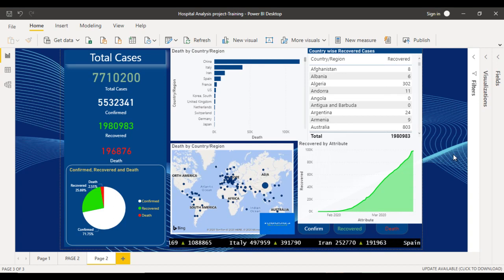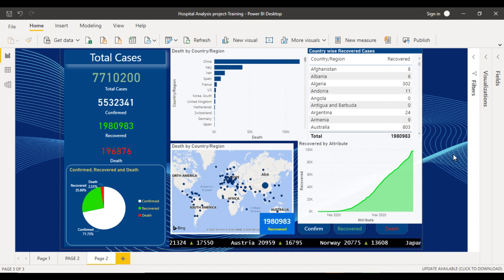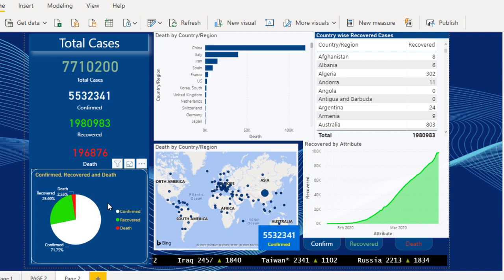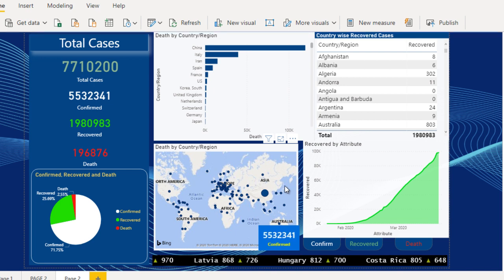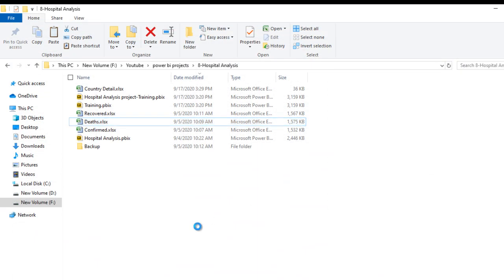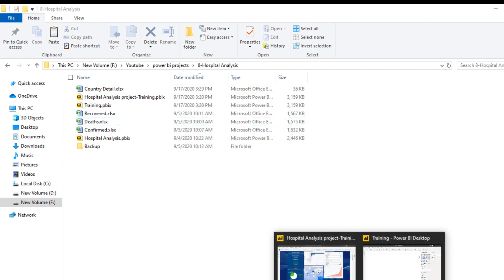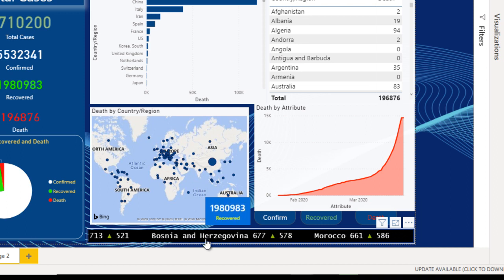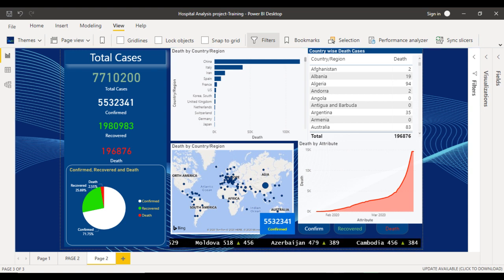Power BI project | Power BI projects for practice | healthcare power bi dashboard part 2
Hospital cases analysis in power bi
Complete healthcare project explanation step by step
Column chart
Bar Chart
daunt chart
Measures
Cards
Map
Matrix
Pie Chart